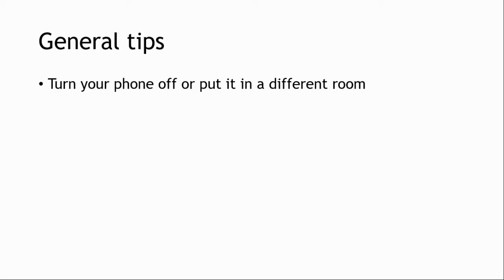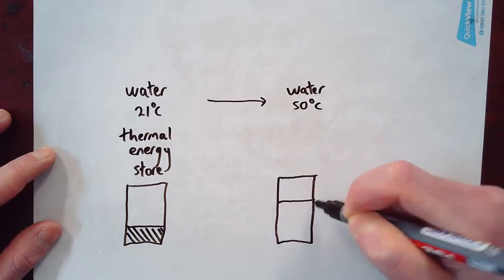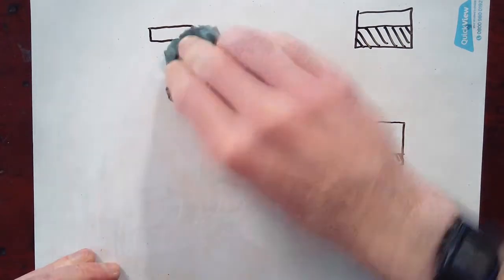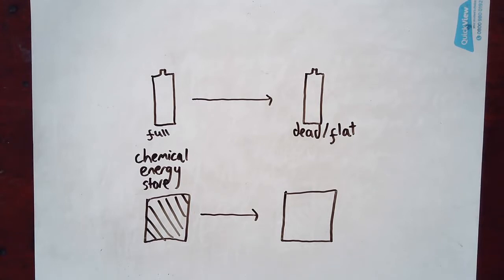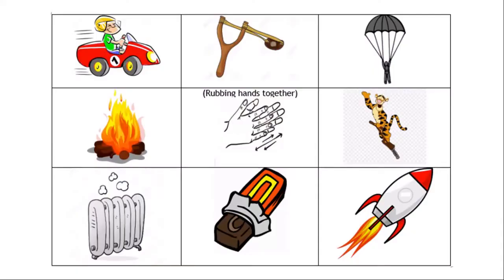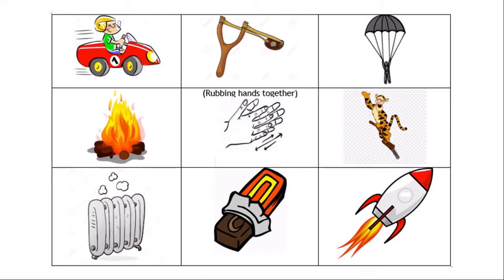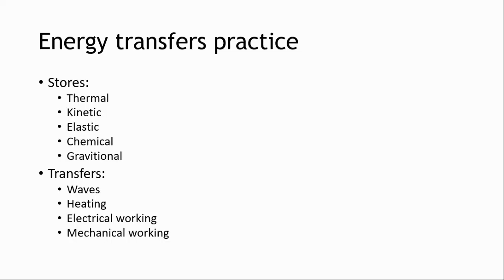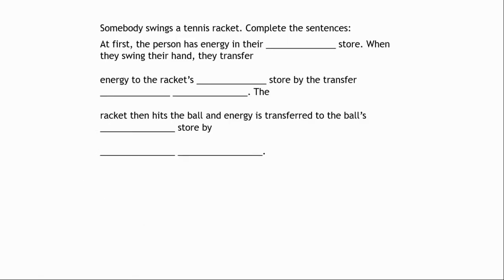GCSE Physics: Energy stores and transfers introduction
This video goes through the basics of energy stores and transfers.